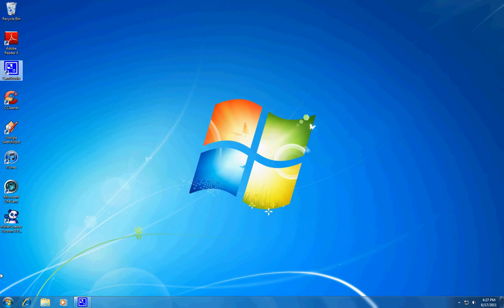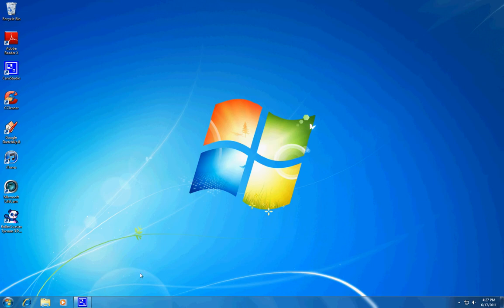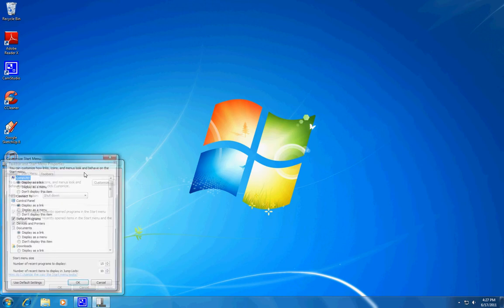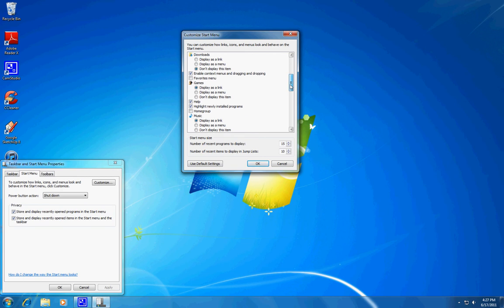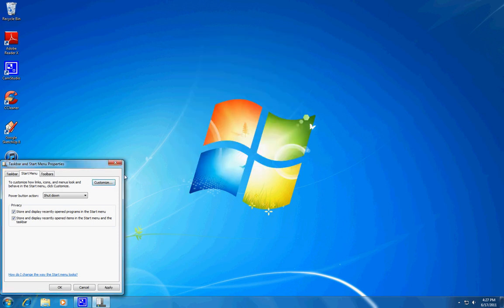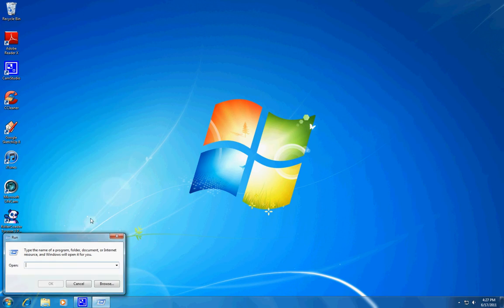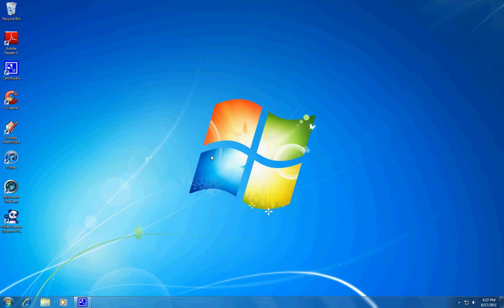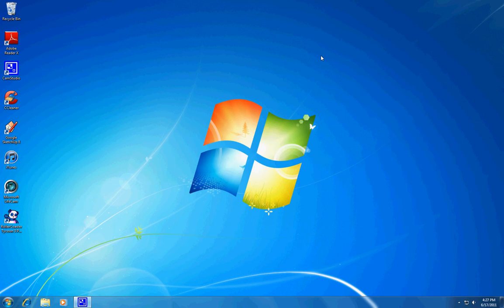How to get Run back in your Start Menu (Vista & 7)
A short help video on how to get the Run button back in your start menu. Works with Windows Vista and Windows 7.